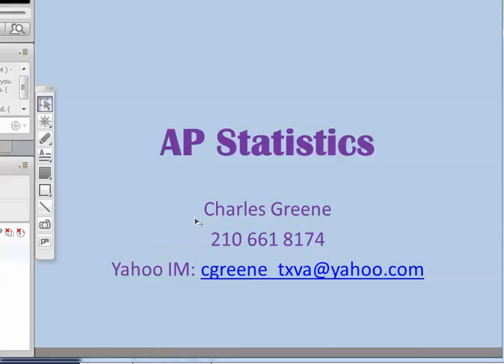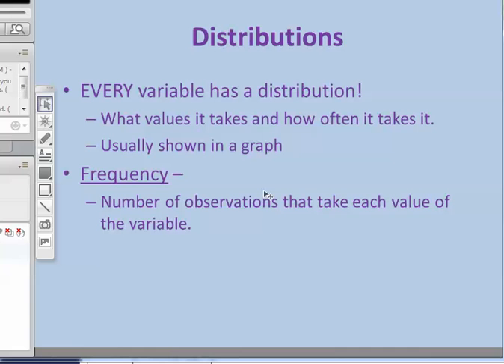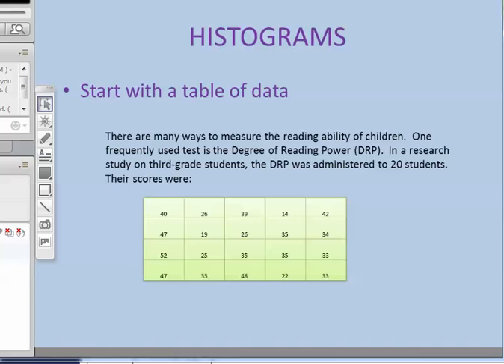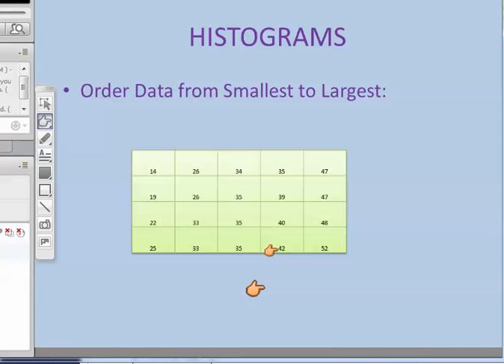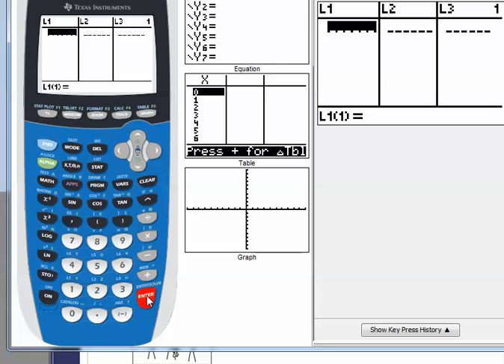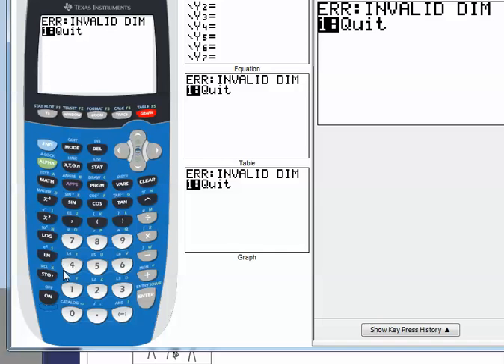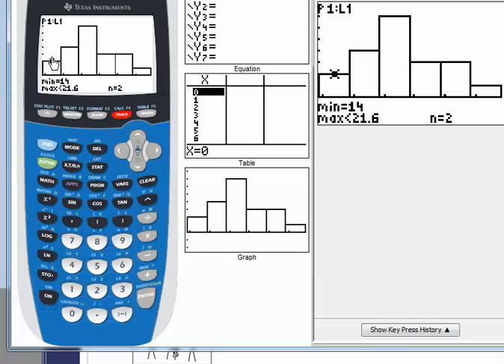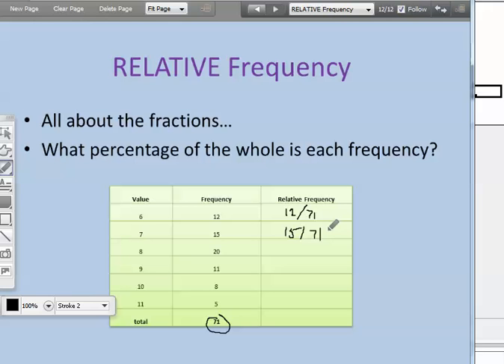Unit 1 2 Study 1